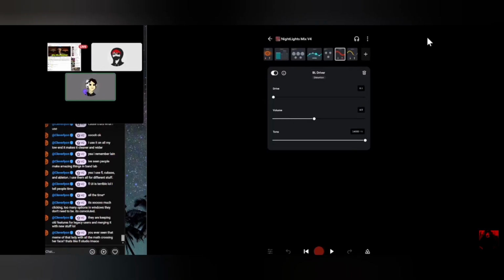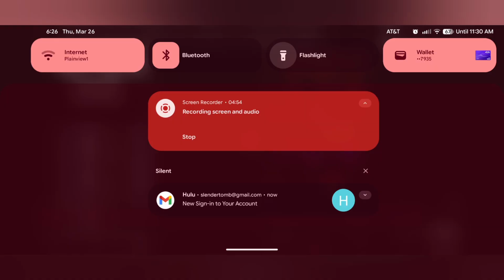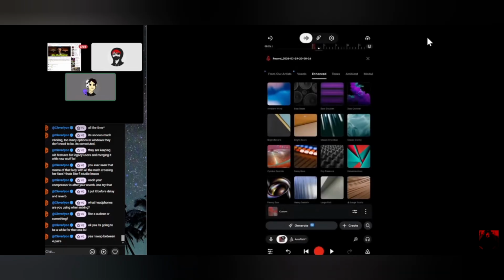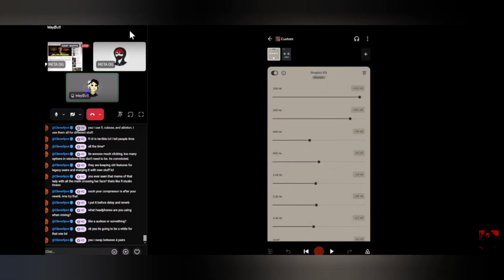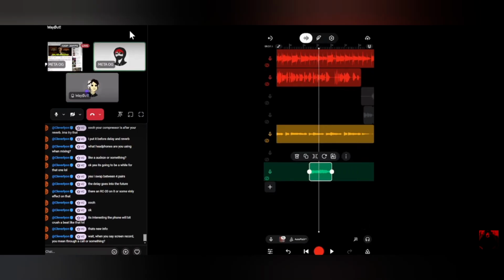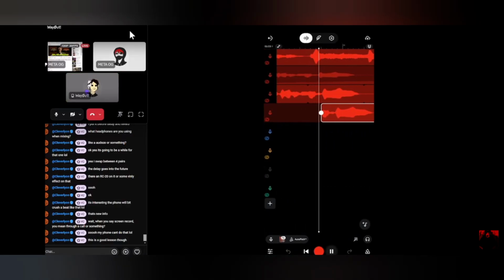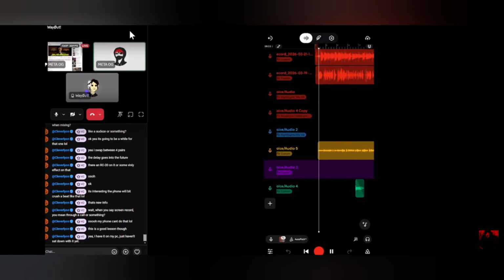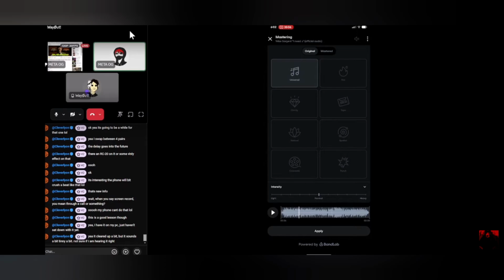Why YOU NEED To Mix Like This On Bandlab|Mixing Made Easy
NIghtLights Inc. Collaboration
A special thank you to everyone who made it possible here are their links